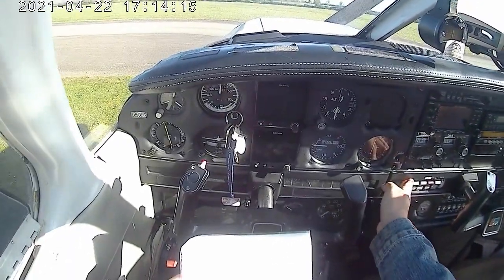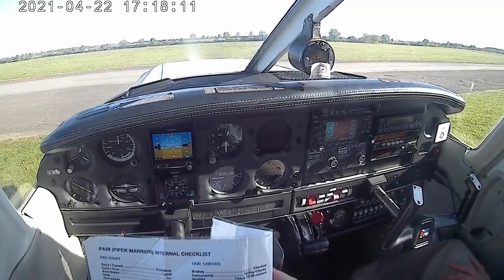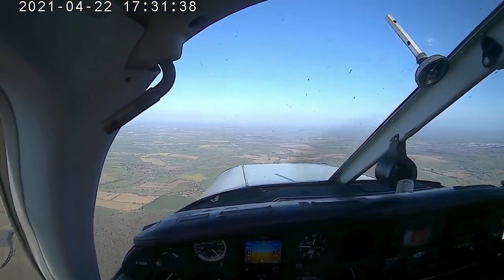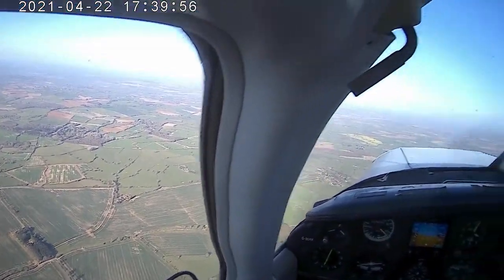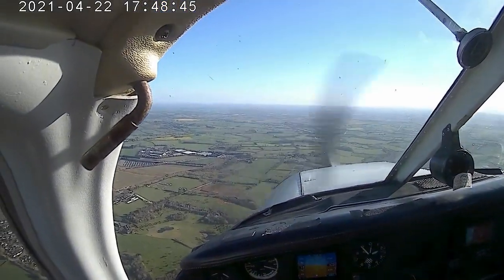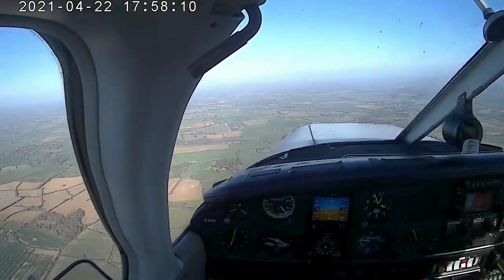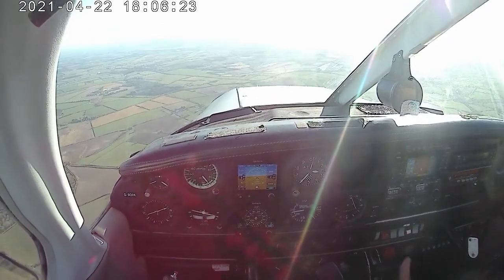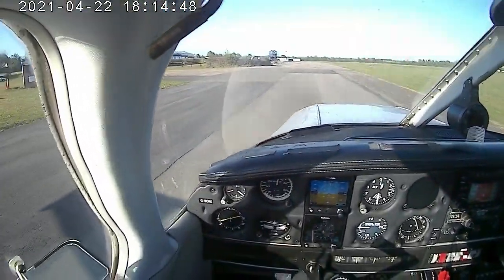⁽²³⁾ Full-length lesson footage (🎧 radio recording)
Hinton again this time. No Tower or ATC, no fuel services (self-catering), no PPR, twisted peculiar final (on the side I trained), relatively shorter runway. But something strangely, still clicks in my mind raising nice and light feeling about this airfield.

The lesson was all about practicing engine failures in different conditions and glide-approaching suitable fields for forced landings.

FPS view again as I decided that it was too much vibration from plane's ceiling mount.

00:00 - Skydivers parachuting down (keeping watching them though my preparations)
02:00 - Hello, Super Cub! (Piper PA-18-105)
02:06 - Check-list start
03:36 - Skydivers transport taking off
03:49 - Engine start
07:30 - Taxiing
12:20 - Taking off
13:57 - Engine fail Forced landing on takeoff practice
16:00 - Spotting "invisible" electricity pylons by ground field lines
19:32 - More "invisible" pylons 😱
19:50 - Forced landing practice from mid-altitude
21:40 - Pylons are getting more visible
28:28 - Forced landing practice from higher altitude
35:10 - Practicing reachable gliding distance (targeting the site with car park at the edge of max distance)
46:45 - Planning for forced landing practice over airfield
48:45 - Forced landing practice on descend to airfield
55:53 - Practicing overhead join
59:00 - Back to the ground! (and we had welcoming audience!)
1:00:53 - ... and here's the audience 😄
1:02:40 - Parking... unsuccessful! (forgot to refuel)
1:03:25 - Heading for self-refuel pump station
1:03:40 - Checks and shutdown